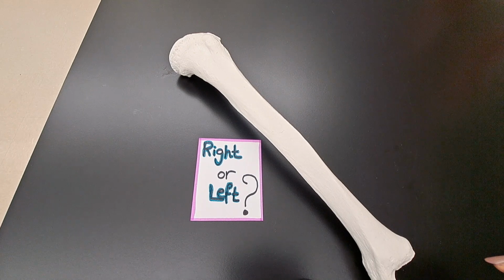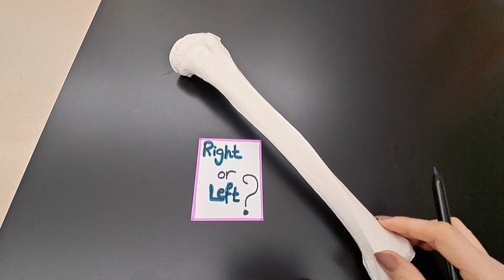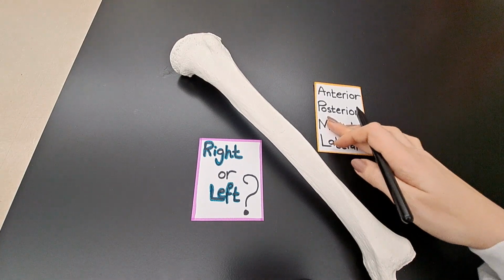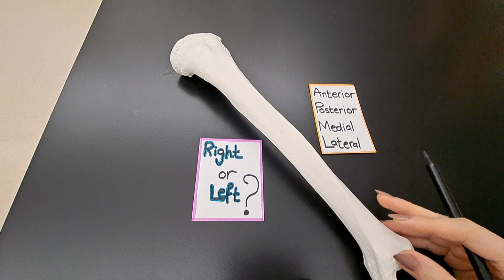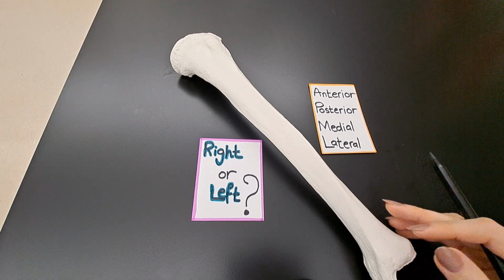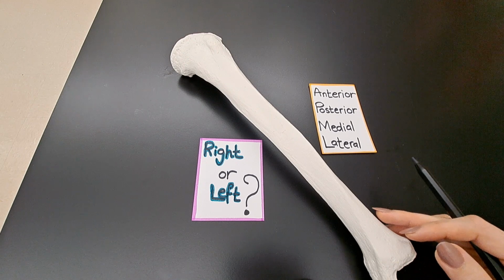Anatomy of Tibia - Made so Easy!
Structures on Tibia:
-  Medial malleolus
- Anterior border
- Tibial tuberosity
- Intercondylar eminence
- Articular surface of medial condyle
- Articular surface of lateral condyle
- Intercondylar eminence
- Lateral condyle
- Medial condyle